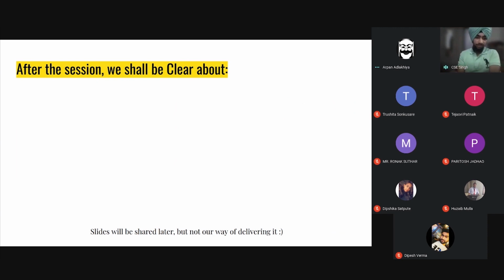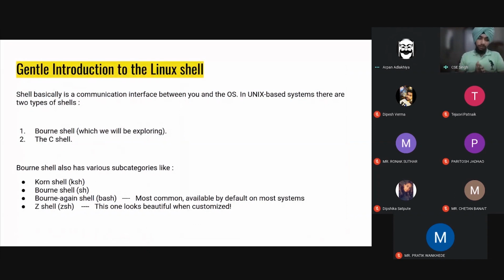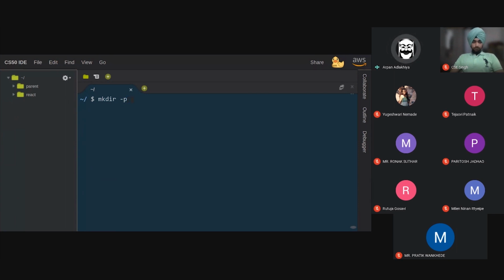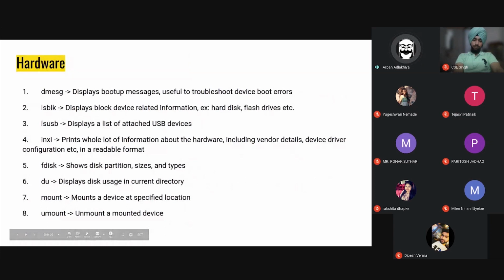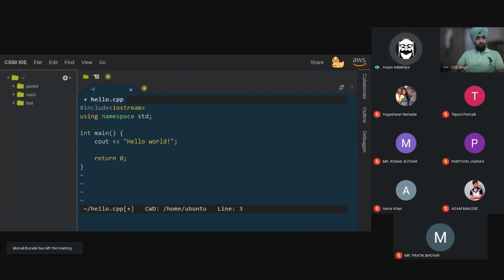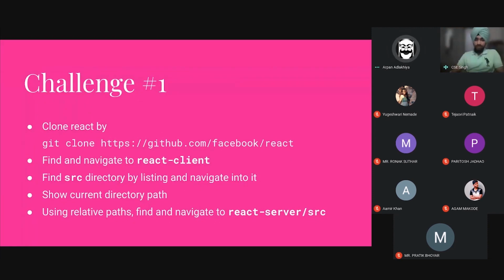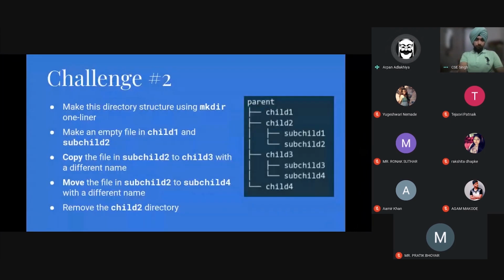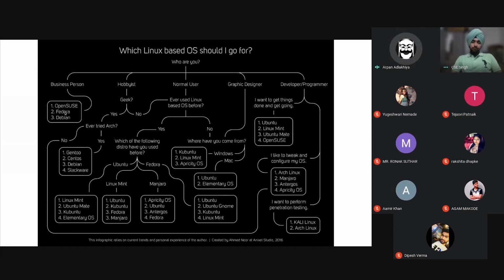Linux 101 | Session on Intro to Linux and CommandLine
Hello Geeks!
This video is a gentle introduction to CLI and Linux, Hope you like it.
Below are timestamped sections of the video so you can quickly walk around the video as desired. :)
0:20 - Session Starts
1:29 - What is Linux?
3:16 - Where is Linux Used?
5:34 - Linux vs Windows
12:24 - What is CLI?
14:27 - Gentle Intro to Linux Shell
15:25 - Gentle Intro Linux Shell Commands
16:36 - Commands - Basics and Navigation
24:13 - Commands - File Manipulation
31:49 - System Commands
34:05 - Network Commands
37:00 - Searching, Piping, and Redirection
43:04 - Hardware utility Commands
44:58 - Users and Permissions Control Commands
48:54 - Install Packages and other Utilities
50:09 - Intro to VIM :)
51:11 - Vim: Open Files
52:06 - Vim: Editing Files
53:30 - Vim: Exit vim (with and without saving the file)
54:53 - Relax and Hydrate
54:55 - Hands-on Vim
1:00:07 - Relax and Hydrate and QnA
1:01:53 - Time to play with Linux!
1:01:56 - Challenge #1
1:23:14 - Challenge #2
1:32:22 - Challenge #3
1:38:05 - Challenge #4
1:38:09 - Linux can be made the way you love it
1:38:31 - or the way you want it to be :P
1:38:45 - How to make Terminal less Spooky
1:39:19 - Which Linux Distro I should Choose?
1:40:14 - Awesome Resources
1:40:26 - Gratitude to Session Designers!
1:40:33 - Like, Share, Subscribe, Hit bell icon - Animation

Here are the resources we promised to share! :D

Bonus:
Getting Started with Git and Github -